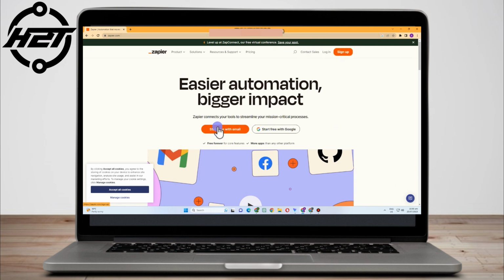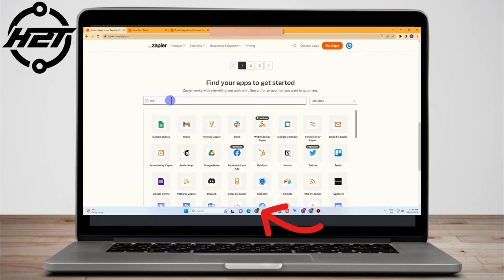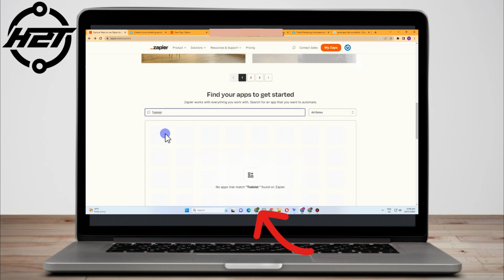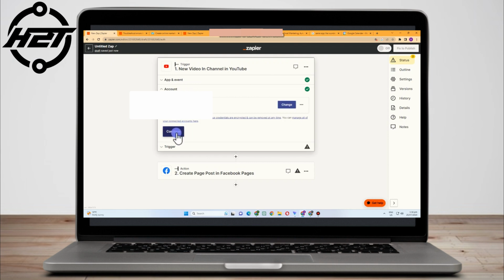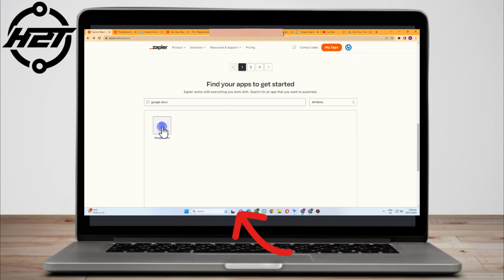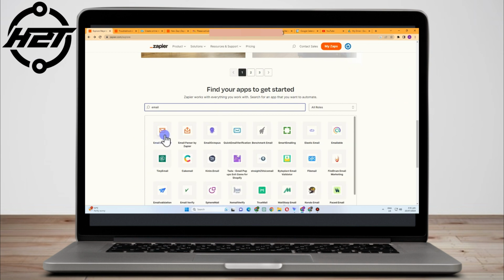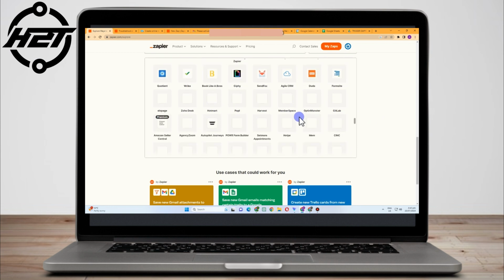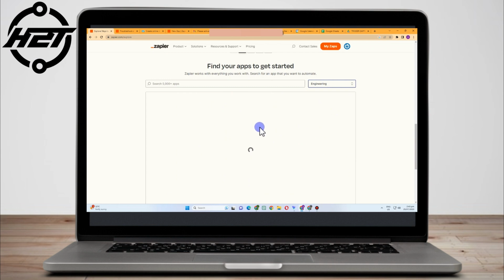How To Use Zapier For Automation